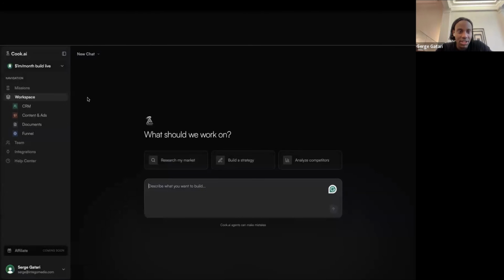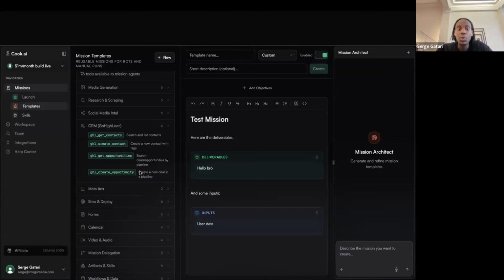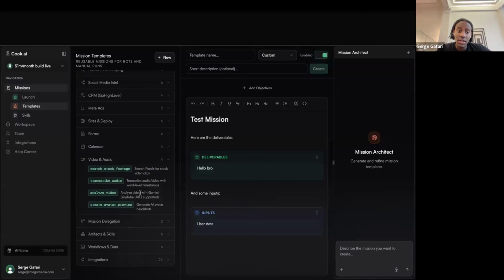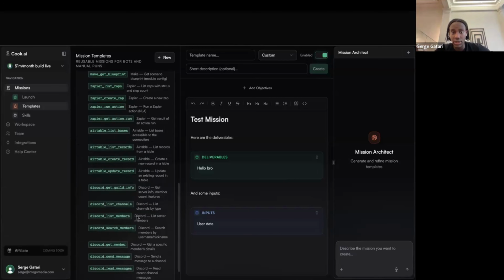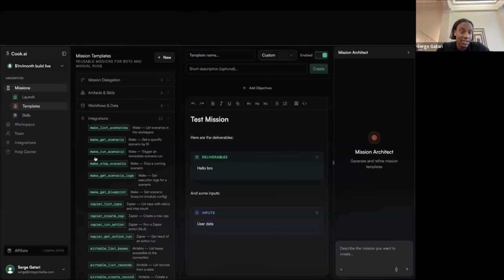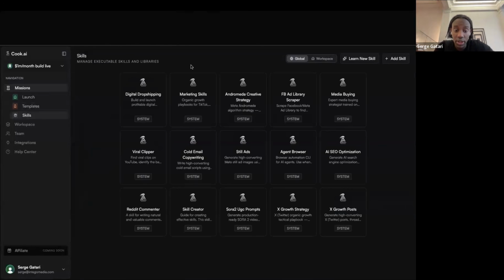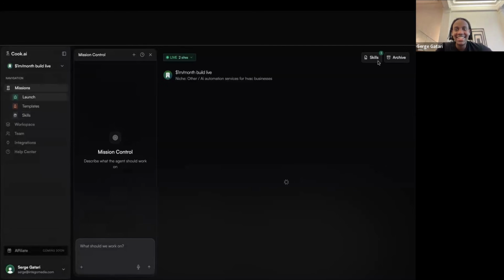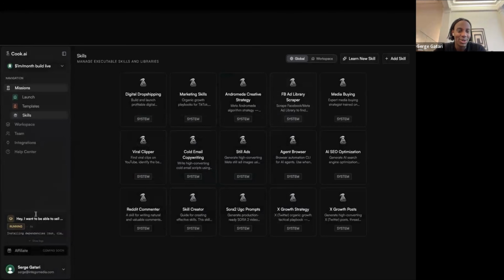We Gave AI Access to 100+ Tools. Then It Started Learning on Its Own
I Put Together A list of the top 25 AI Markets